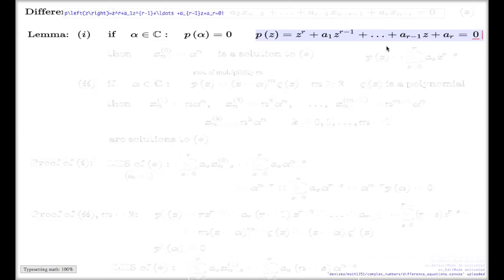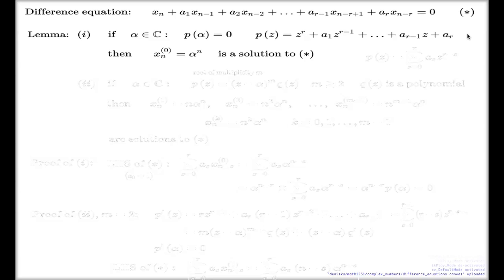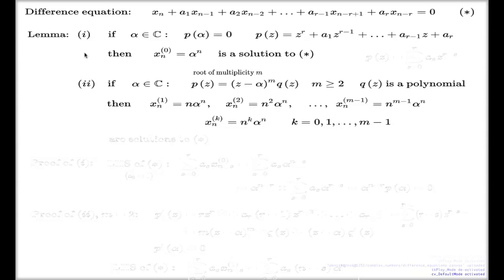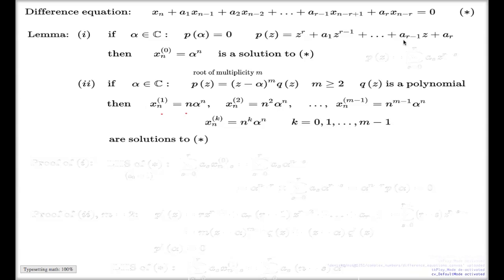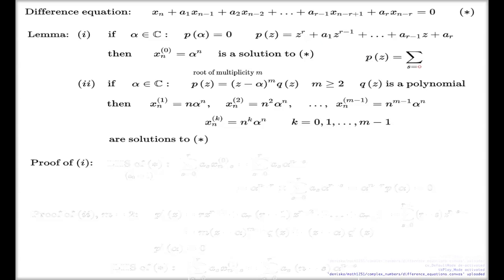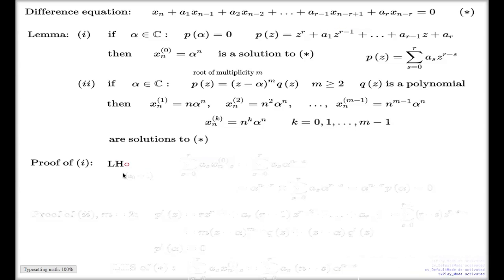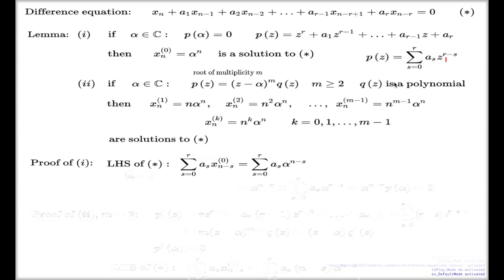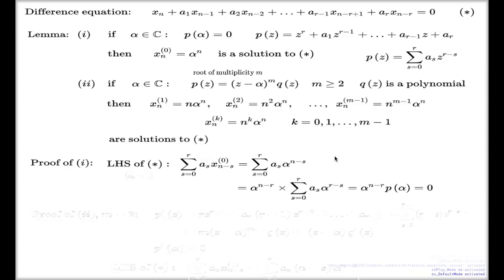Difference equations, Fundamental solutions, Part I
Here I prove the fundamental lemma which explains the construction of solutions to difference equations (or discrete dynamical systems).  This is the first part which deals with simple roots of characteristic polynomial.  Second part of the proof